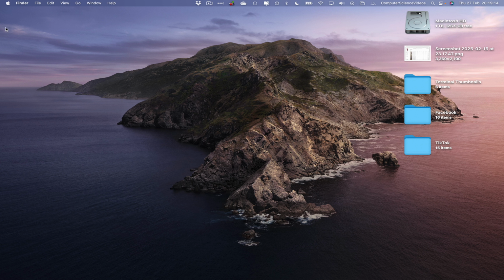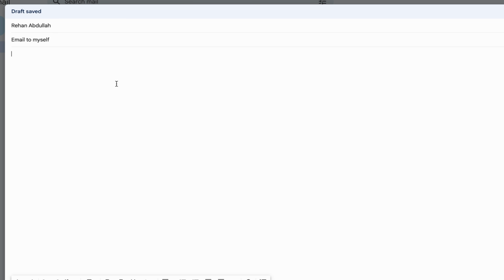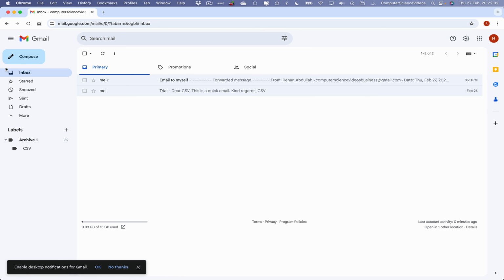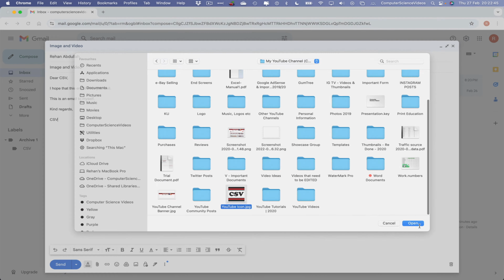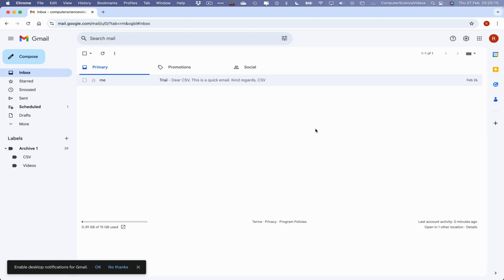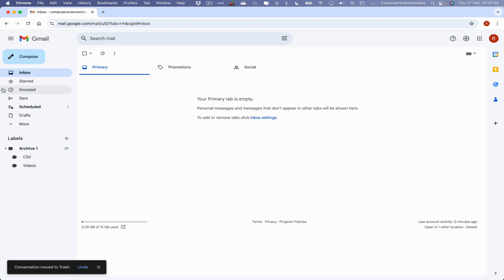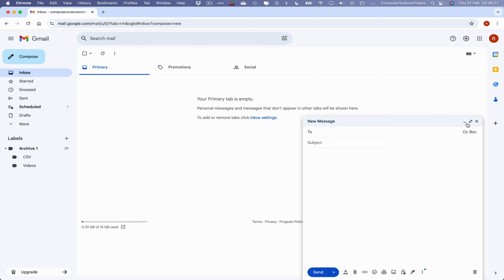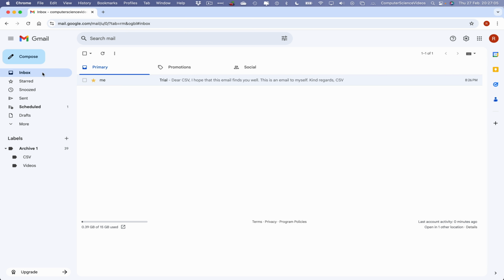How to USE Gmail On a Mac / Desktop Computer - The Basic Guide (2025)